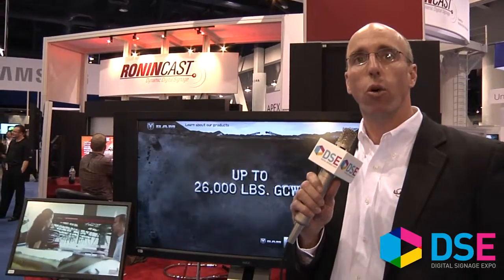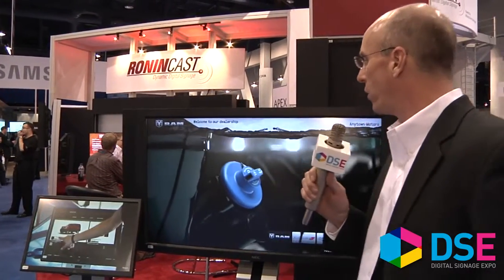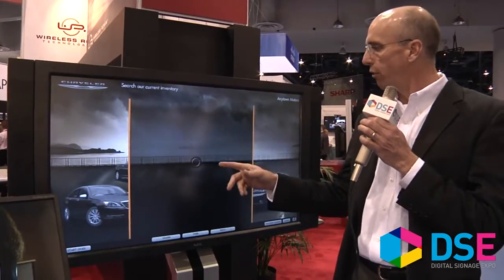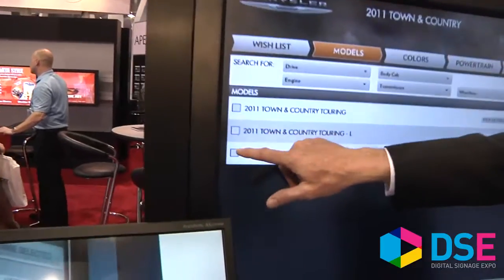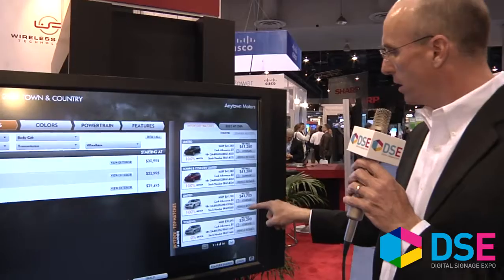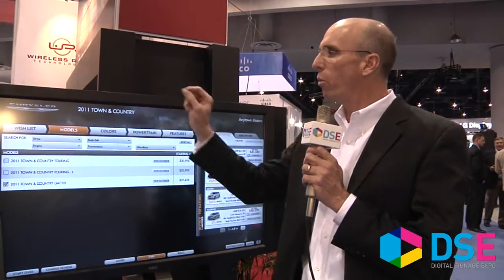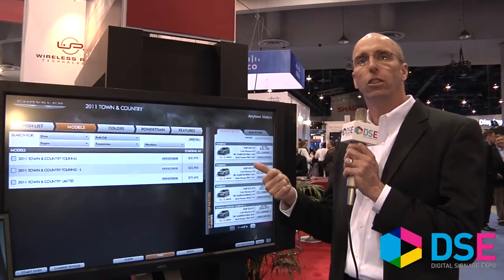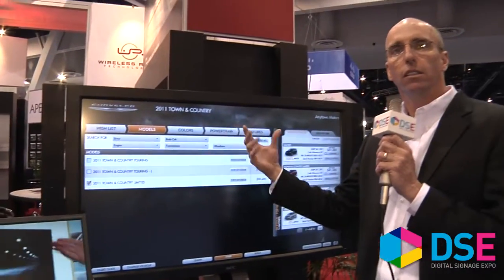Wireless Ronin at DSE 2011